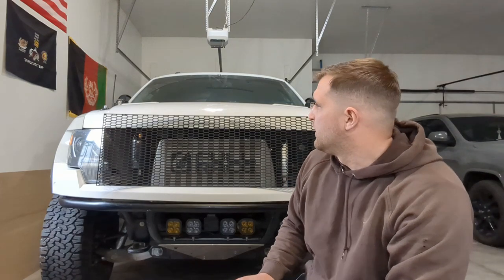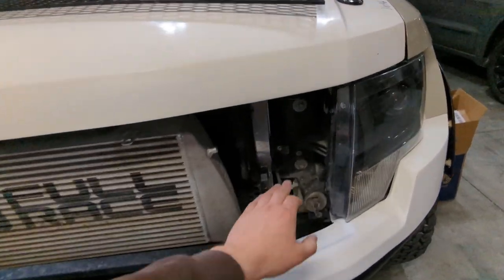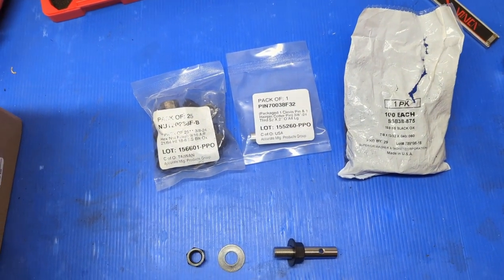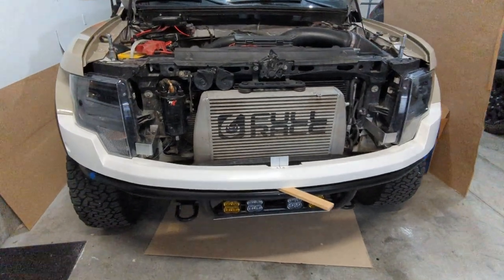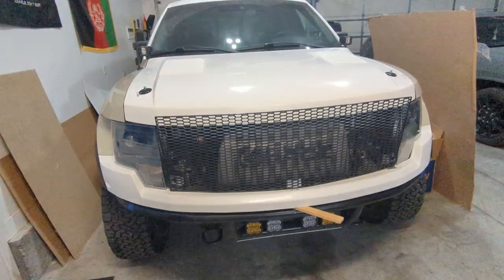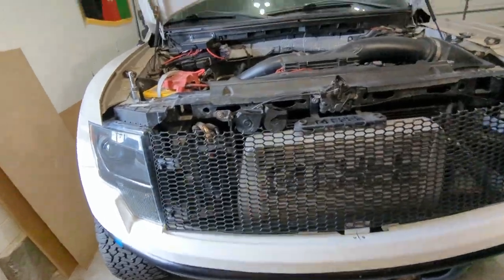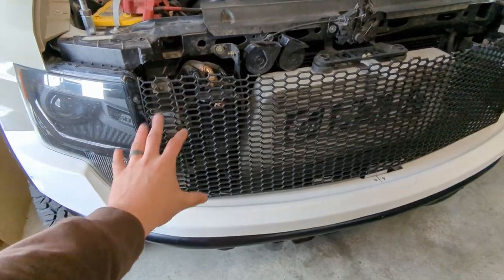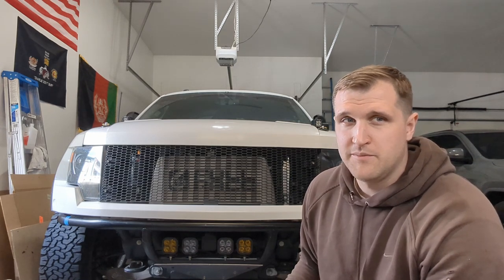Raptor Conversion EP8: Custom Grille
In this series I am installing Gen 1 Raptor suspension and body components onto my 2013 F-150.

In this video, I build my own custom grille with the following parts: